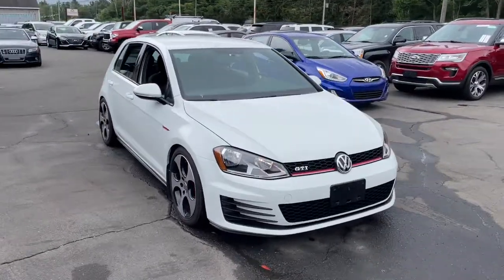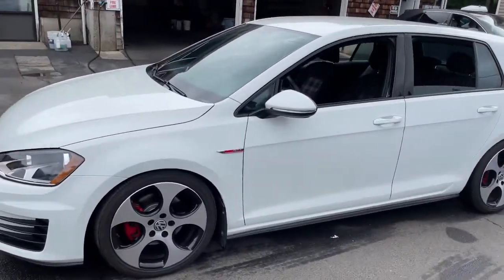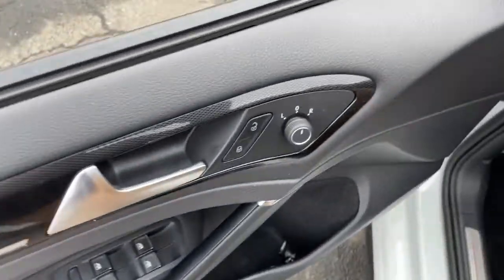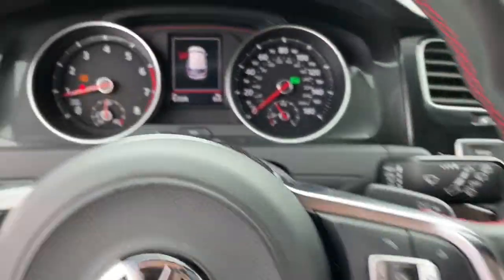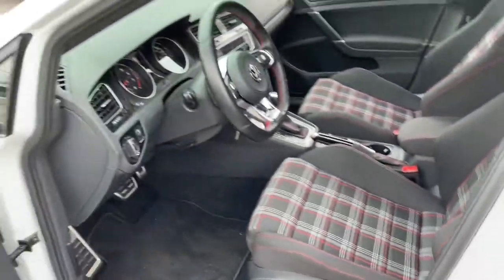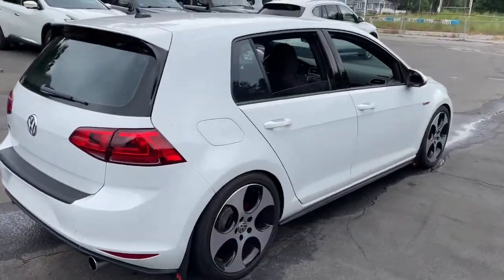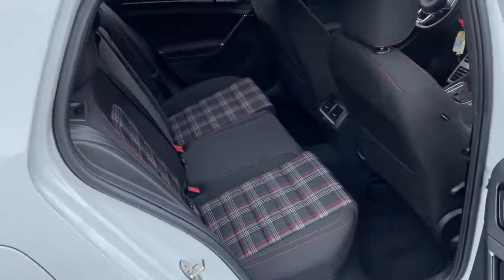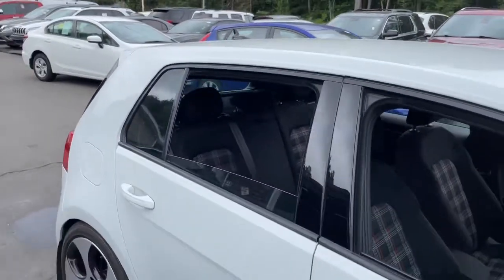2017 Volkswagen Golf GTI Fall River, Dartmouth, New Bedford, Wareham, MA, Tiverton, RI 20491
White  2017 Volkswagen Golf GTI available in Fall River, Massachusetts at Prestige Auto Mart 1. Servicing the Dartmouth, New Bedford, Wareham, MA, Tiverton, RI area.
2017 Volkswagen Golf GTI S - Stock#: 20491 - VIN#: 3VW4T7AU0HM067691

, Leather/Aluminum Gear Shifter Material, 60-Amp/Hr 480CCA Maintenance-Free Battery w/Run Down Protection, Aero-Composite Halogen Daytime Running Headlamps, Rear Cupholder, Power Fuel Flap Locking Type, Body-Colored Power Heated Side Mirrors w/Manual Folding and Turn Signal Indicator, Air Filtration, Tires: P225/40R18 AS, Outboard Front Lap And Shoulder Safety Belts -inc: Rear Center 3 PointHeight Adjusters and Pretensioners, Wheels: 18' Austin Alloy, Brake Actuated Limited Slip Differential, Airbag Occupancy Sensor, Audio Theft Deterrent, Body-Colored Door Handles, Day-Night Rearview Mirror, Front And Rear Anti-Roll Bars, Cargo Area Concealed Storage, Fade-To-Off Interior Lighting, Wheels w/Machined w/Painted Accents Accents, Back-Up Camera, Dual Stage Driver And Passenger Front Airbags, Remote Releases -Inc: Power Fuel, Systems Monitor, Compass, Cargo Space Lights, Interior Trim -inc: Piano Black Instrument Panel InsertPiano Black Door Panel Insert and Chrome/Aluminum Interior Accents, Light Tinted Glass, Gas-Pressurized Shock Absorbers, Fully Galvanized Steel Panels, FOB Controls -inc: Cargo Access, HVAC -inc: Underseat Ducts and Console Ducts, Compact Spare Tire Mounted Inside Under Cargo, Power Door Locks w/Autolock Feature, Front-Wheel Drive, Gauges -inc: SpeedometerOdometerEngine Coolant TempTachometerTrip Odometer and Trip Computer, Manual Air Conditioning, 1 LCD Monitor In The Front, Black Grille, Quasi-Dual Stainless Steel Exhaust w/Polished Tailpipe Finisher, 140 Amp Alternator, Body-Colored Rear Bumper, Cruise Control w/Steering Wheel Controls, Analog Appearance, Front And Rear Map Lights, Electric Power-Assist Speed-Sensing Steering, Electronic Stability Control (ESC), Remote Keyless Entry w/Integrated Key TransmitterIlluminated Entry and Panic Button, Radio: Composition Media w/6.5' Touchscreen -inc: AM/FM/HD radio and CD player w/USB input and aux-in8-speaker sound systemBluetooth connectivity and SiriusXM satellite radio (limited-time trial subscription), Sport tuned suspension, Side Curtain Protection Curtain 1st And 2nd Row Airbags, Driver And Passenger Visor Vanity Mirrors w/Driver And Passenger Illumination, Body-Colored Front Bumper, Engine: 2.0L TSI I-4 DOHC 16-Valve Turbocharged -inc: direct injection, Transmission: 6-Speed DSG Auto w/Tiptronic -inc: paddle shifters, Seats w/Cloth Back Material, Smart Device Integration, Lip Spoiler, Power 1st Row Windows w/Front And Rear 1-Touch Up/Down, Perimeter Alarm, Instrument Panel Covered BinRefrigerated/Cooled Box Located In The GloveboxDriver / Passenger And Rear Door Bins, Full Cloth Headliner, Black Side Windows Trim and Black Front Windshield Trim, Redundant Digital Speedometer, Sport Leather Steering Wheel, ABS And Driveline Traction Control, Front Fog Lamps, 4-Wheel Disc Brakes w/4-Wheel ABSFront Vented DiscsBrake Assist and Hill Hold Control, Integrated Roof Diversity Antenna, 2 Seatback Storage Pockets, Illuminated Locking Glove Box, Power Rear Windows, Strut Front Suspension w/Coil Springs, Variable Intermittent Wipers w/Heated Jets, Streaming Audio, Engine Oil Cooler, Delayed Accessory Power, Clearcoat Paint, Full Carpet Floor Covering -inc: Carpet Front And Rear Floor Mats, 2 12V DC Power Outlets, Outside Temp Gauge, 6-Way Passenger Seat, Rigid Cargo Cover, 60-40 Folding Bench Front Facing Fold Forward Seatback Rear Seat, Full Floor Console w/Covered StorageMini Overhead Console w/Storage and 2 12V DC Power Outlets, Fixed Rear Window w/Fixed Interval Wiper and Defroster, Dual Stage Driver And Passenger Seat-Mounted Side Airbags, 13.2 Gal. Fuel Tank, Steel Spare Wheel, Manual Anti-Whiplash Adjustable Front Head Restraints and Manual Adjustable Rear Head Restraints, Manual Tilt/Telescoping Steering Column, Vw Car-Net Selective Service Internet Access, Side Impact Beams, Immobilizer III Engine Immobilizer, Sliding Front Center Armrest and Rear Center Armrest w/Pass-Thru w/Storage, Valet Function, Trip Computer, Rear Child Safety Locks, Driver Foot Rest, Liftgate Rear Cargo Access, Radio w/Seek-ScanMP3 PlayerClockSpeed Compensated Volume ControlSteering Wheel ControlsVoice Activation and Radio Data System, Low Tire Pressure Warning, Carpet Floor Trim, Front Cupholder, Cloth Door Trim Insert, Cloth seating surfaces, Tailgate/Rear Door Lock Included w/Power Door Locks, Multi-Link Rear Suspension w/Coil Springs, 6-Way Driver Seat, Heated Top Sport Front Seats -inc: power recliningmanually adjustable front seats w/adjustable lumbar support, Vw Car-Net Emergency Sos